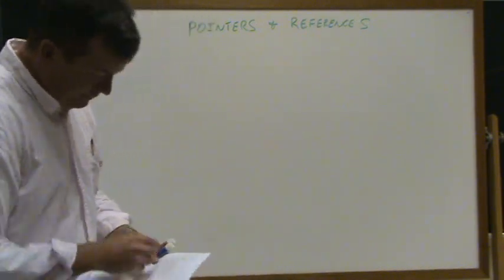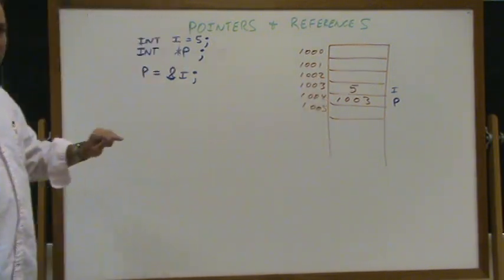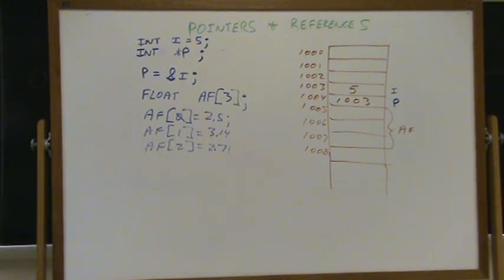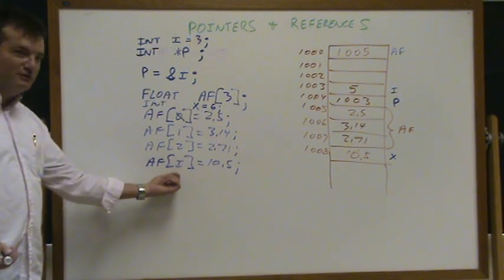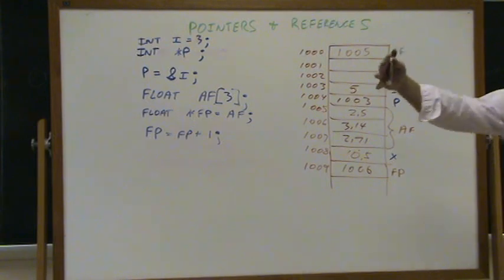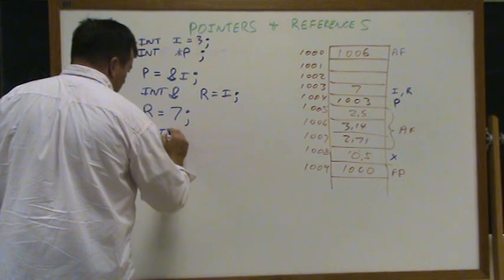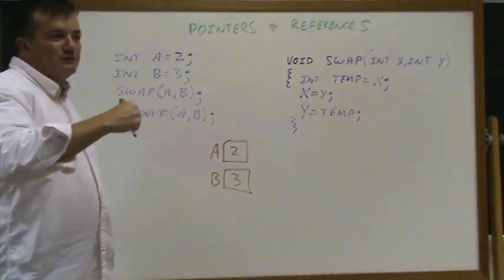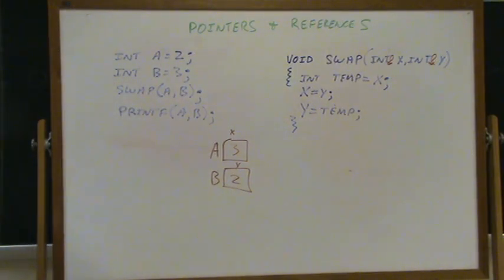C++ Pointers and References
C++ 2.1 - Oblect Oriented Programming in C++